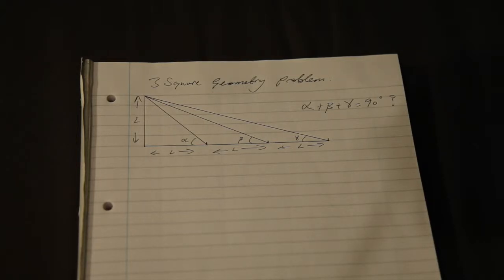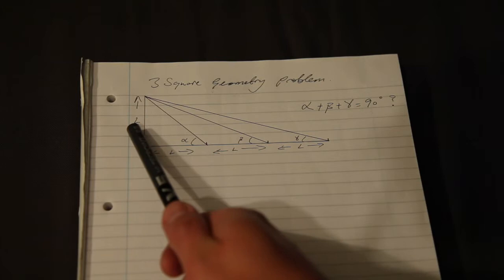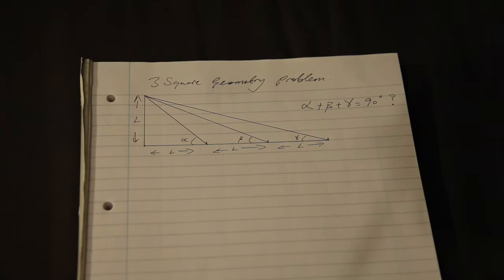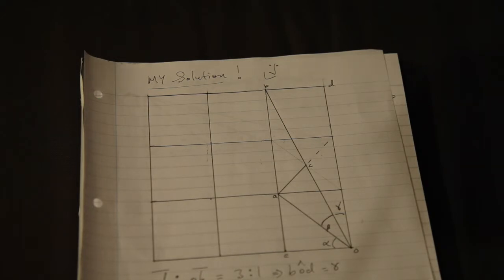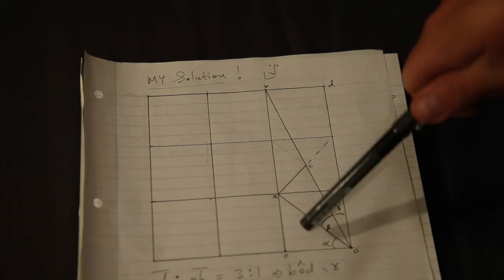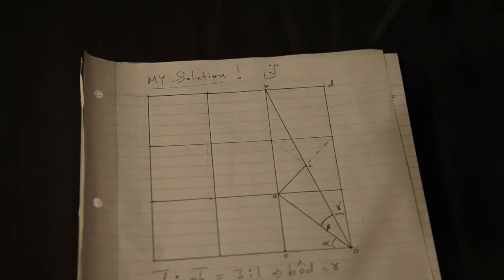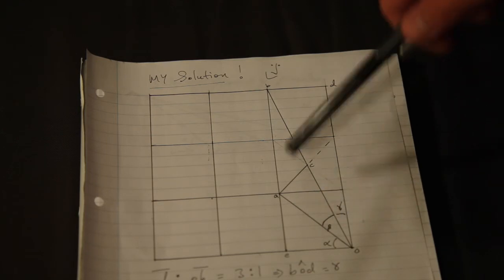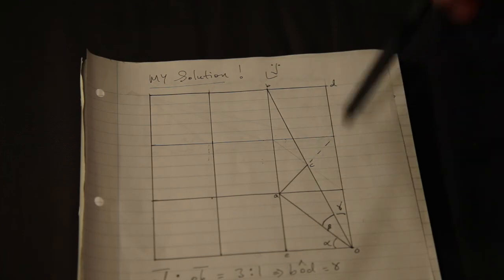3 square geometry problem and my solution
My solution of the 3-square geometry problem